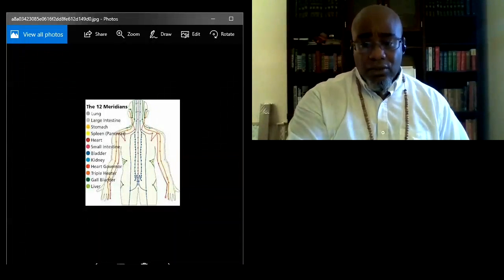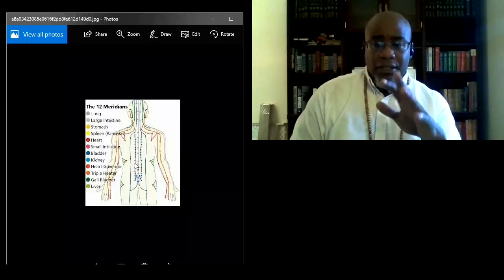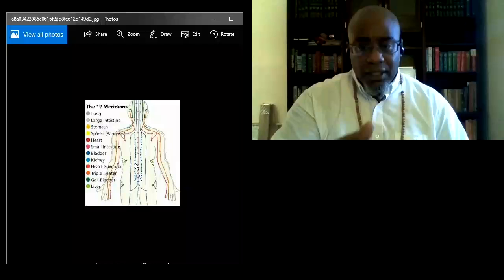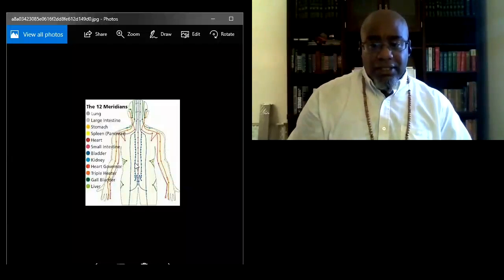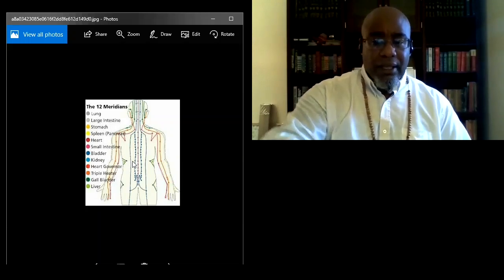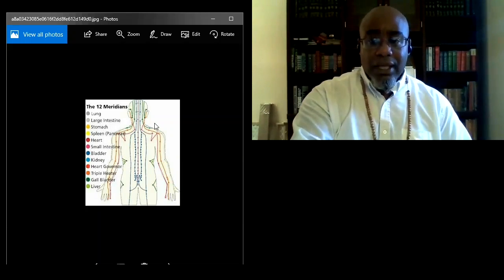Dr Paul W Dyer Grandmaster Webinar class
We are never really taught about deep penetrating breathing. There are proper techniques that move oxygen throughout the body. come learn and live through the healing holistic practices.